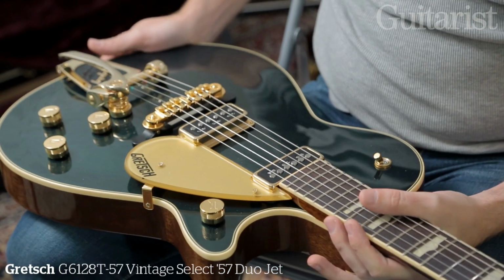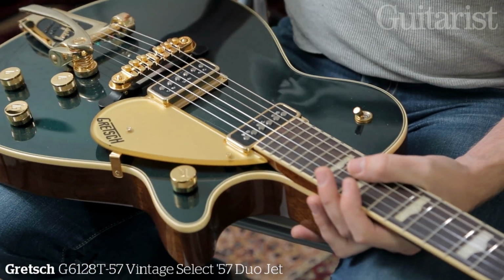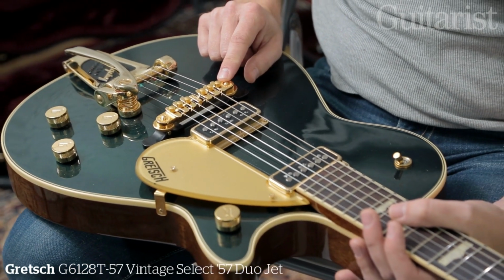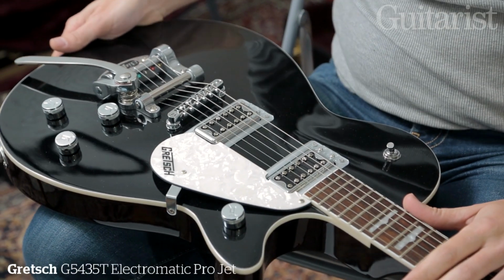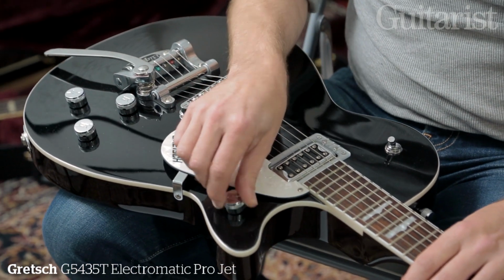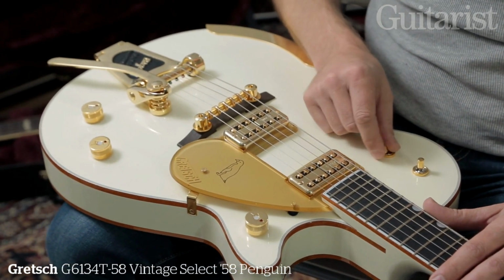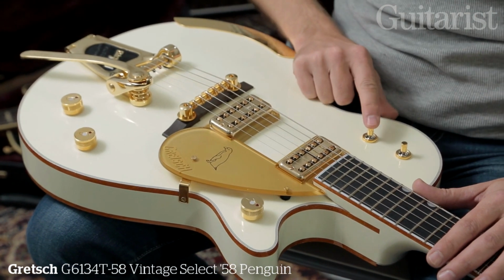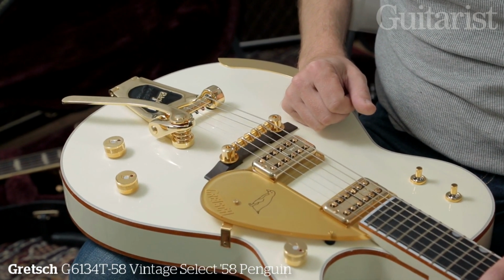Gretsch Pro Jet, Duo Jet & Penguin Demos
Reviewed in Guitarist 426